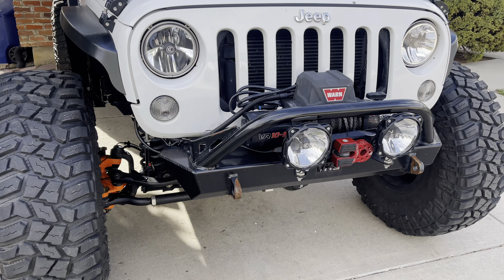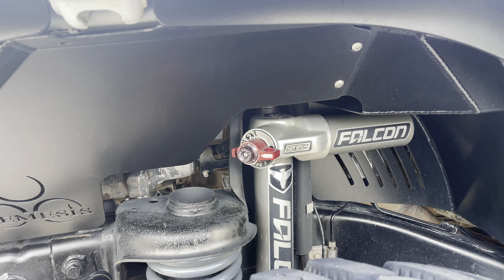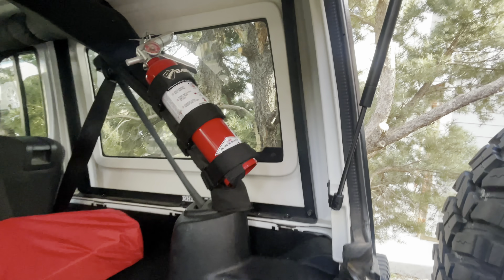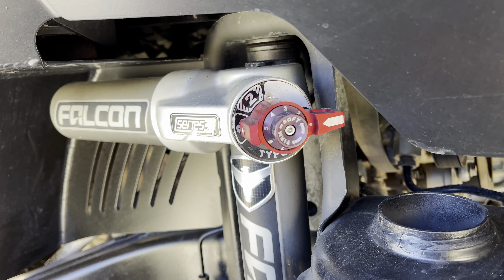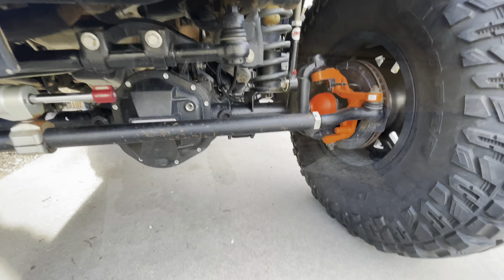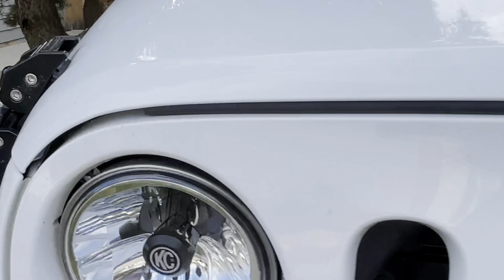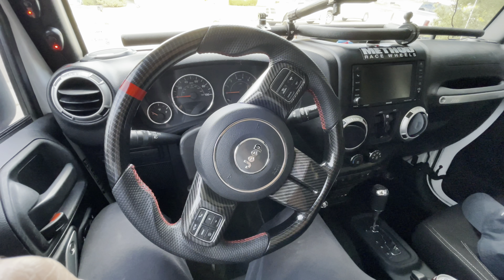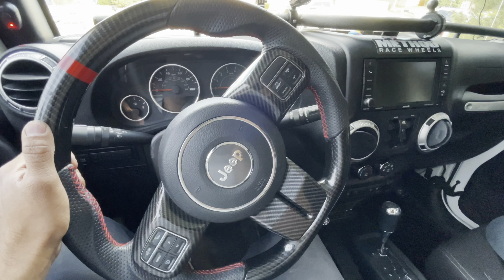Jeep JK on 40’s: complete walk-around